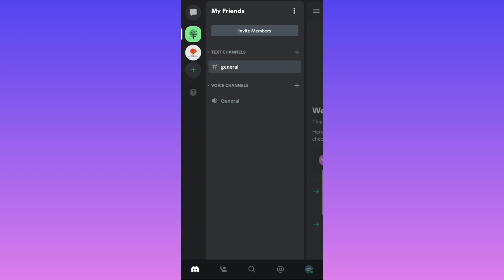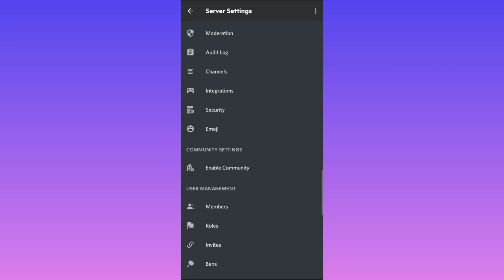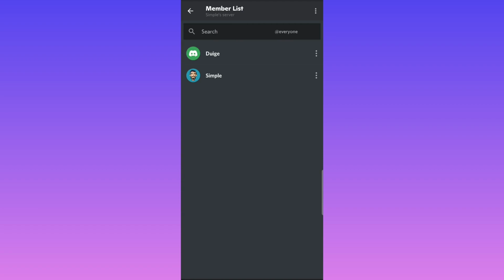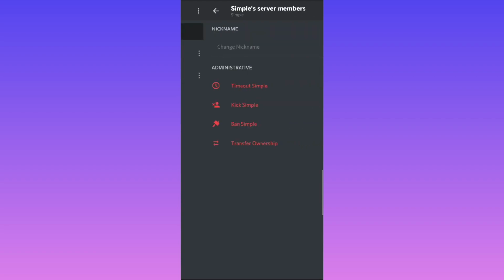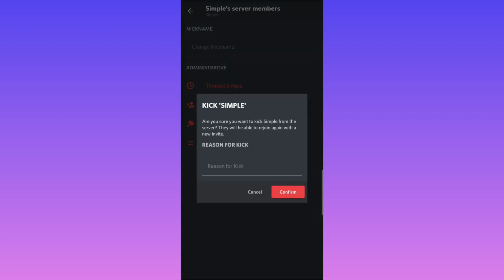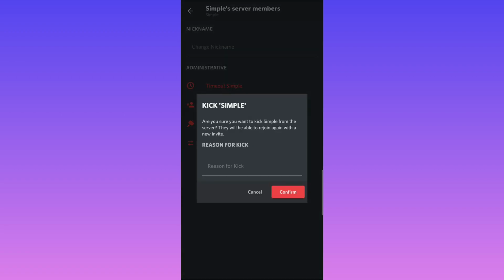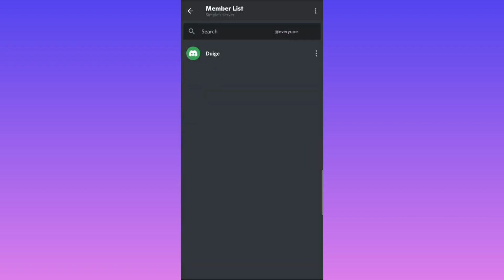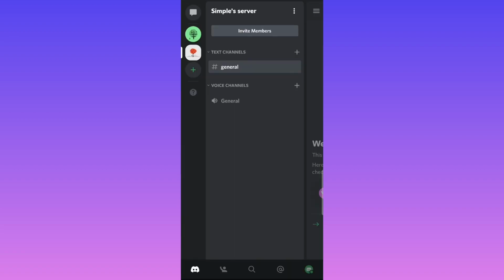How to Kick Someone From Discord Server | Simple Tutorial 2022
Learn How to Kick Someone From Discord Server. It is really easy to do and learn to do it in just a few minutes by following this super helpful tutorial.